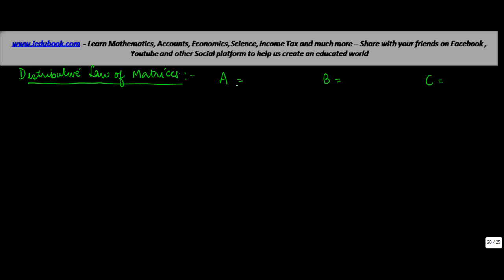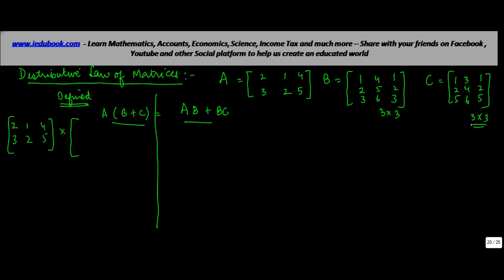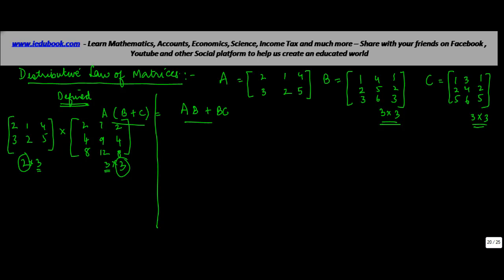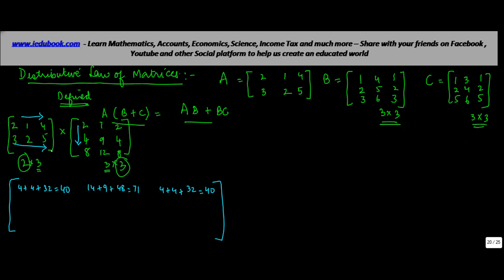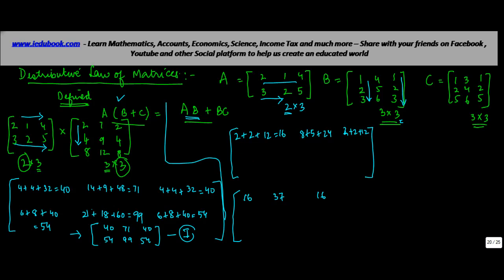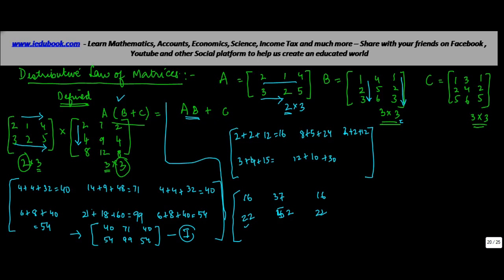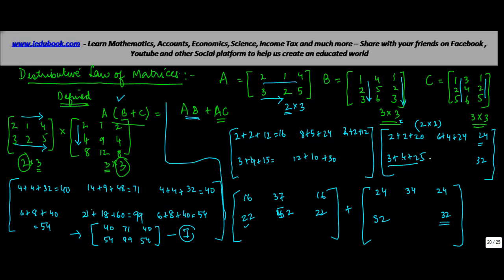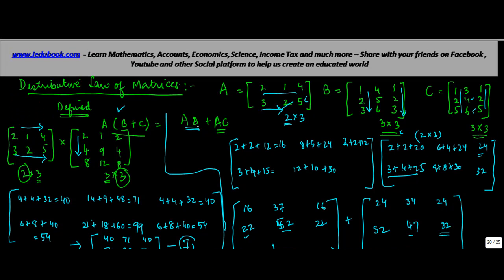Matrix Operations - Distributive Property of Matrix - Matrices - Maths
Learn About Distributive Property of Matrix - Matrices - Maths - Class 12/XII - ISCE,CBSE - NCERT